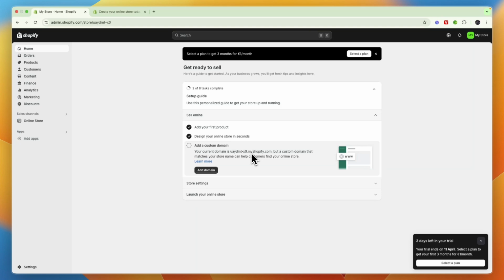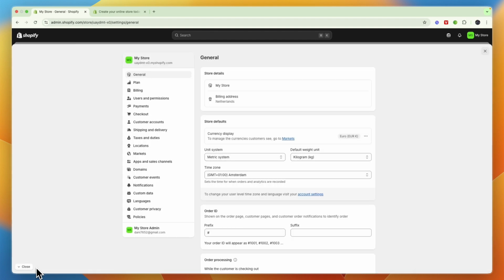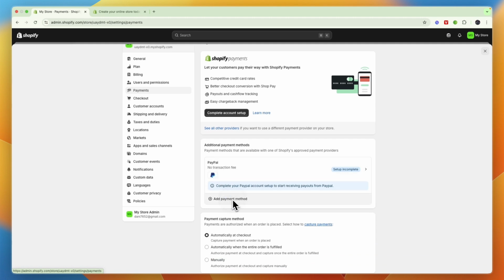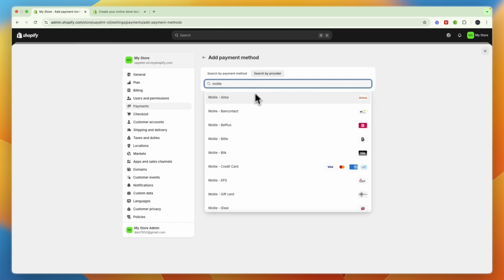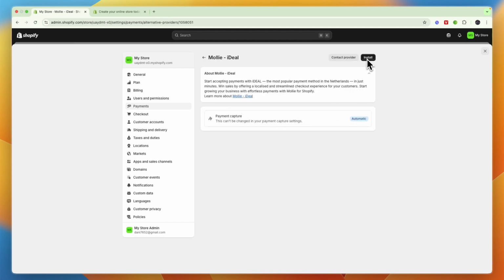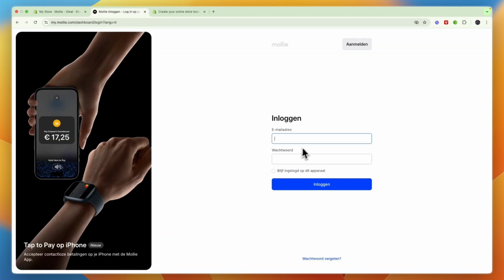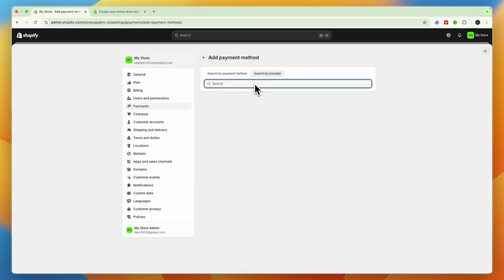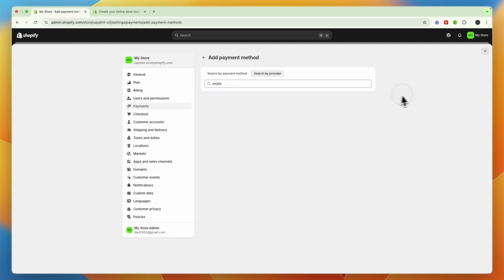How To Add Mollie To Shopify - Step by Step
In this video I'll show you How To Add Mollie To Shopify.